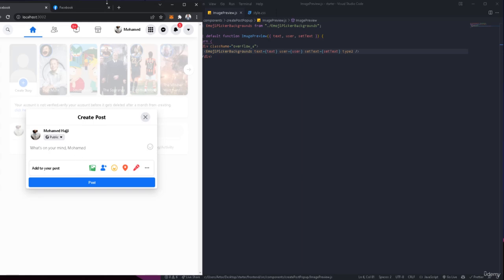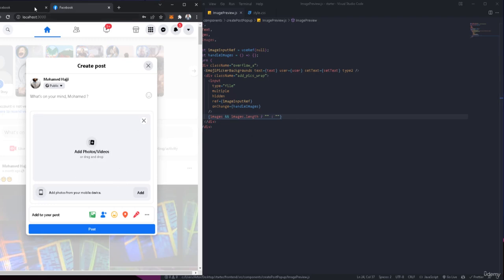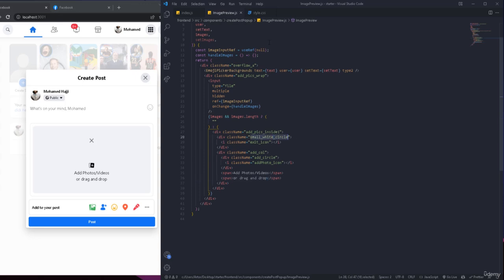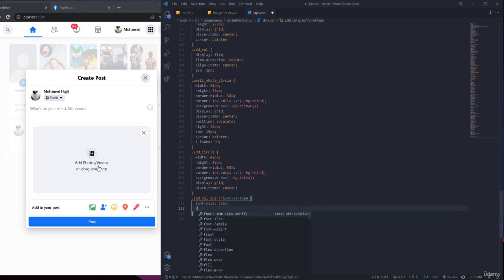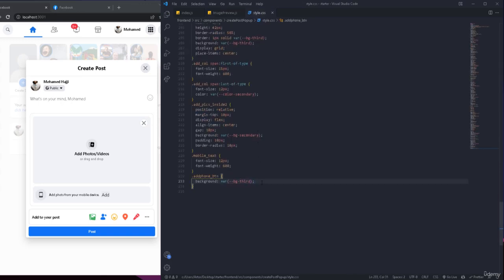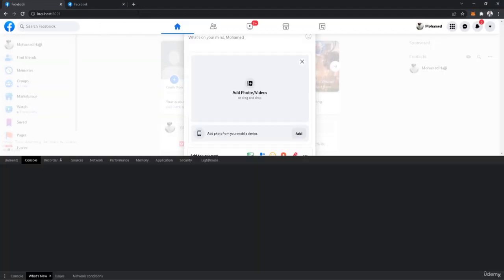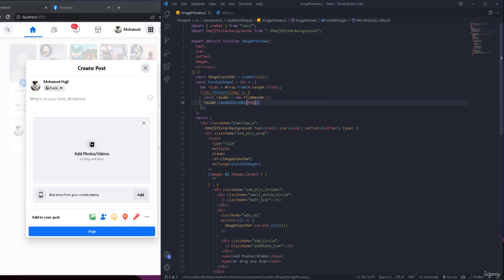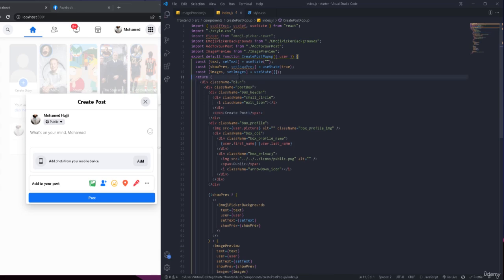Implementing Image Preview for Post Creation - Part 2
Title:

Description:

In this video, we'll continue building the image preview feature for post creation in your Facebook clone application. Learn how to enhance the preview functionality, handle multiple images, and refine the user interface using React.js. Join us as we complete and polish the image preview feature in your MERN stack project!

Facebook clone project, MERN stack tutorial, image preview, post creation, multiple image upload, file input handling, React.js integration, multimedia features, MongoDB Express React Node, build a Facebook clone, software development, college project preparation, coding interview prep, user experience, image display, project setup